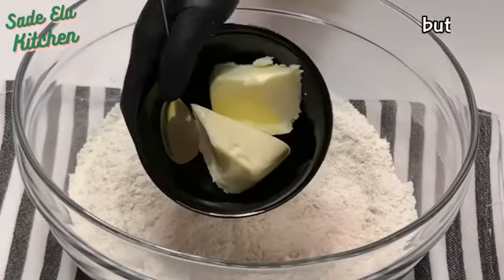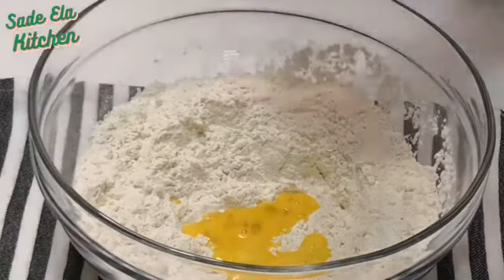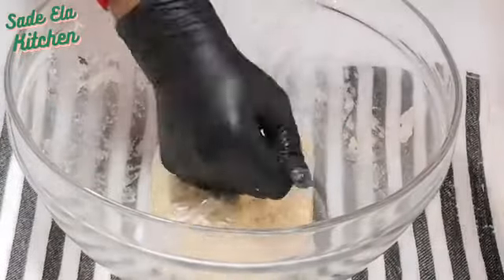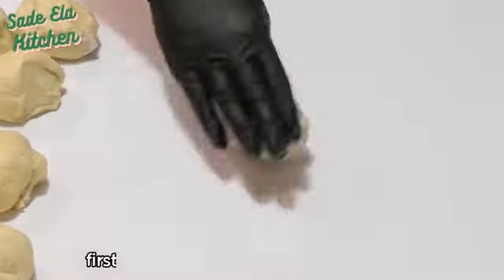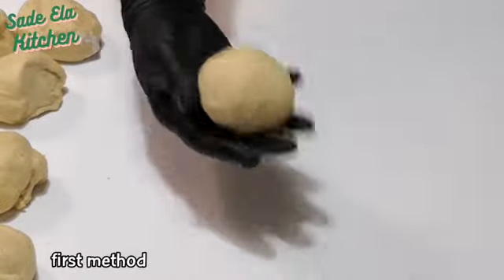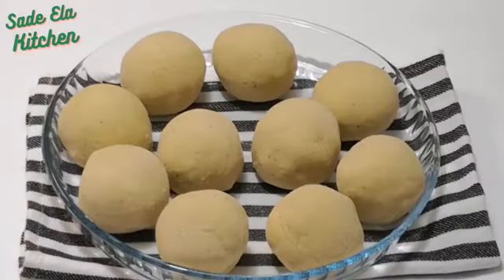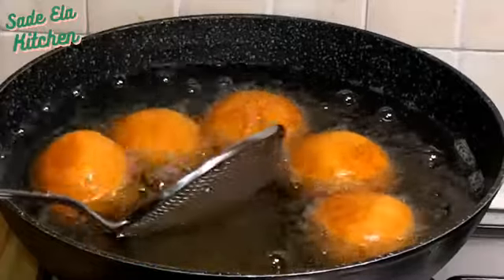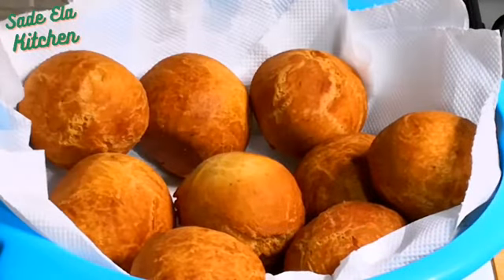How To Make Nigerian Egg Rolls | Step By Step for Beginners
Ingredients:

3 cups of flour
10 boiled eggs
1 cup of Milk
60g of buttre
3tbsp of sugar
1tsp of unt meg
half tsp of salt
_half tbsp of baking powder
1Egg_____________

Timestamps!

0:00 - Intro
0:20 - preparing the dough
3:44- shaping the dough and adding the eggs inside
5:054 - frying the eggrolls
7:22 - The results/outro

  _____°  . Music credits.°_____

Ingredients:

turkey wings
vinegar

ginger, salt, garlic cloves, a seasoning cube, scotch bonnet pepper, a white onion & pepper soup spices

 scent leaves
milk
beef sausage and pork sausage
1tsp of ginger powder, 1tsp of paprika, ½tsp of chili pepper, 1tsp of onion powder

Timestamps!

0:00 - Intro
0:19 - preparing the turkey wings
0:48 - introducing the spices/ingredients
1:02 -  cooking the turkey
3:58 - The results/outro

  _____°  . Music credits.°_____